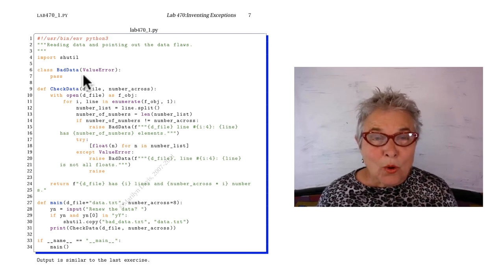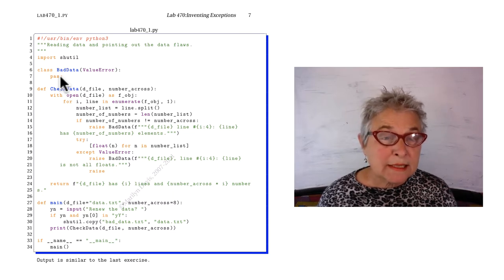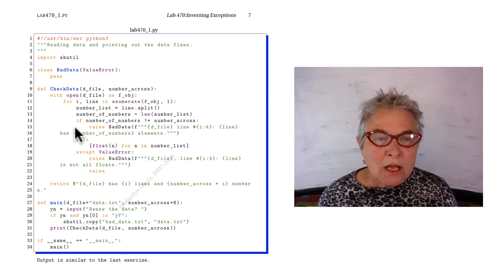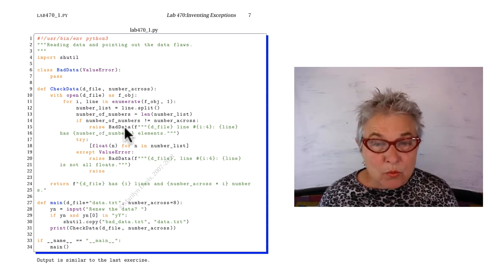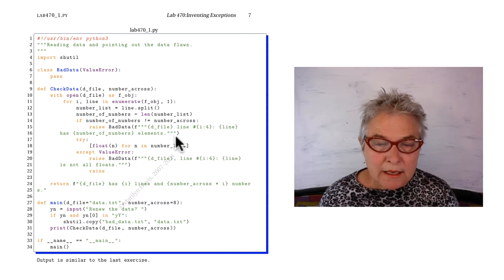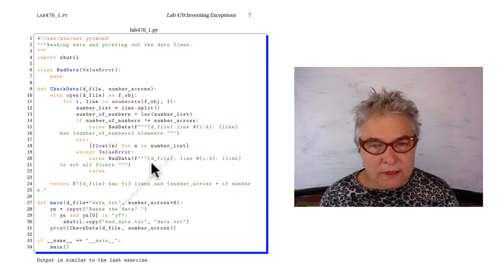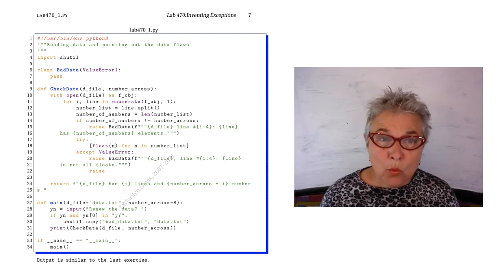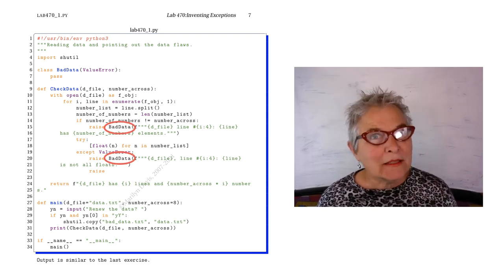Lab470 Inventing Exceptions solution